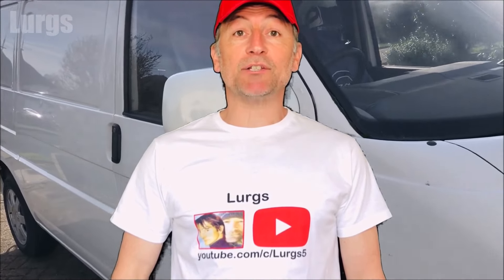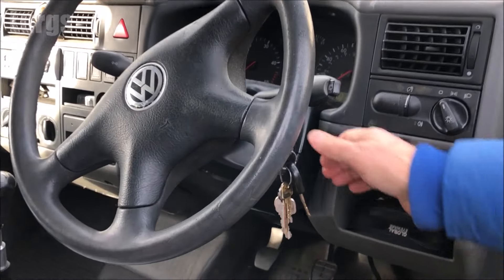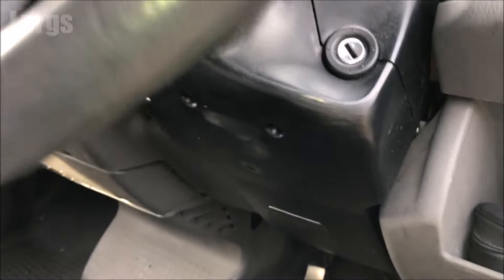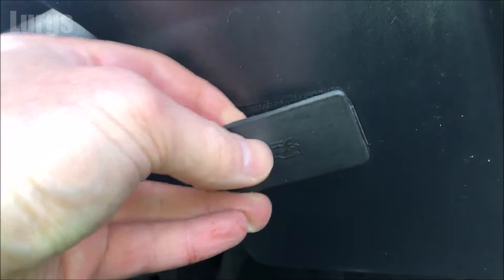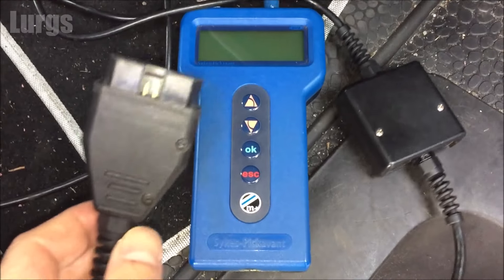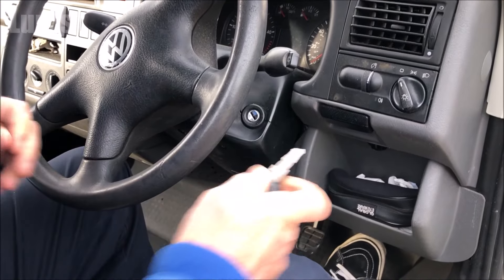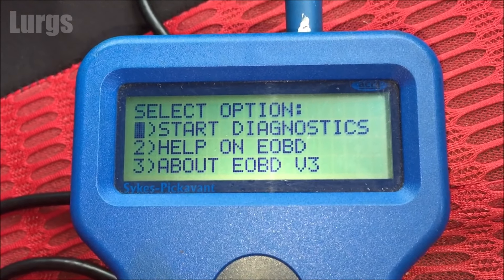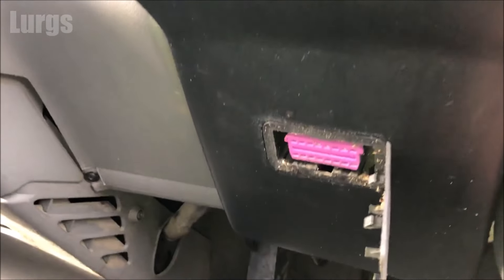VW T4 OBD2 Port Location - VW T4 Transporter OBD2 Diagnostic Port Location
VW T4 OBD2 Diagnostic Port Location.
Where is the OBD2 Port on VW T4 Transporter.
VW Transporter OBD2 Diagnostic Port Location.
VW T4 OBD Location.
Instead of good old mechanics with greasy arms we now need computer experts to fix our Cars and Vans!
To save yourself a load of cash (Main Dealers will certainly charge you labour just for plugging in their computer to diagnose faults) you could buy your own OBD2 handheld computer. It's nice to have one so you can diagnose your VW T4 Fault Codes and reset any VW T4 Fault codes.
Good luck with getting one that is compatible across all vehicles as they seem to all be slightly different.

OBD2 Overview:
When the OBD2 system locates a problem, a DTC or Diagnostic Trouble Code (DTC) is stored in the Vehicles computer memory and a warning lamp on the dashboard is illuminated.
Warning lights yellow in colour tell you that a problem has been detected, and vehicle service is needed. If you buy an OBD2 (OBD-II) handheld computer then you should be able to read error codes yourself, if you have a good one you may be able to reset error codes, else at the Garage a service technician can quickly retrieve the stored diagnostic trouble codes from the computer memory of the vehicle. The stored diagnostic trouble code will help the service technician diagnose and repair the problem.
Warning lights red in colour normally indicate you need to stop the vehicle.